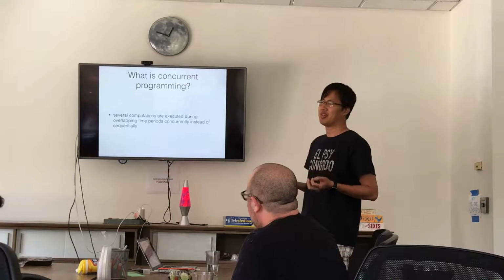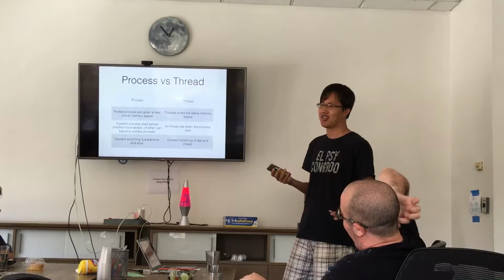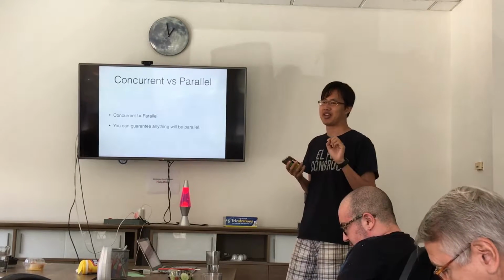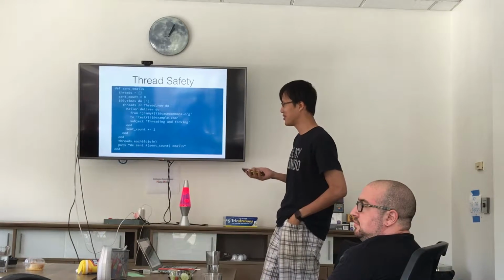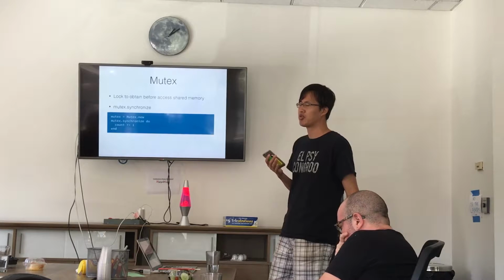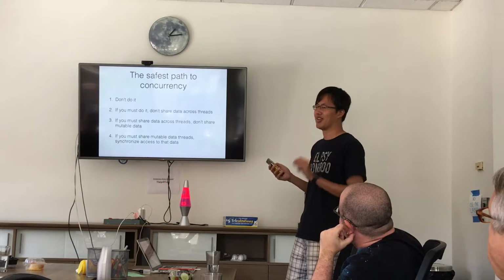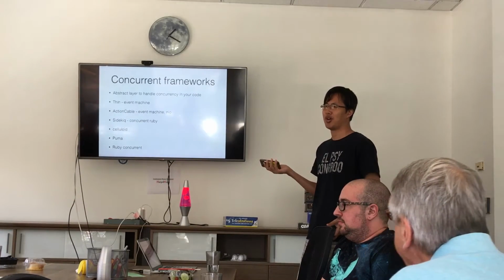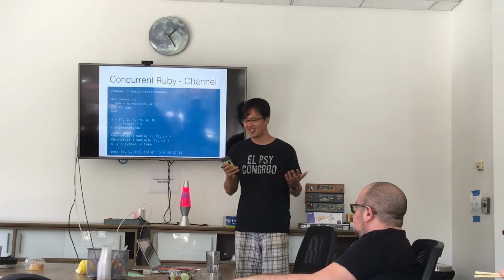Ruby concurrent programming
Learning Lunch in Case Commons:

Concurrent programming in Ruby is hard.
Before we start implement things with 'Thread.new', we should know the difference between Thread and Process, how to write thread safe code and what framework to use.